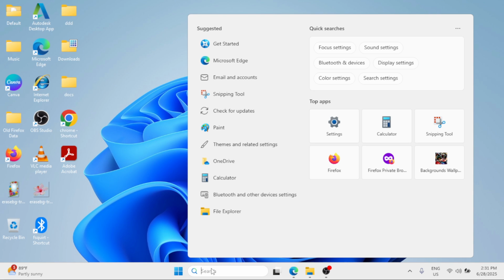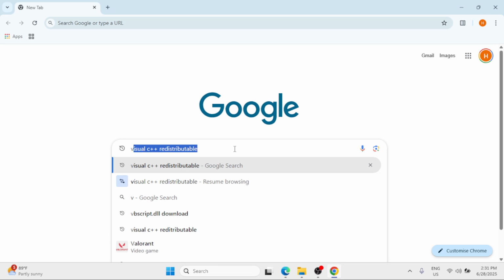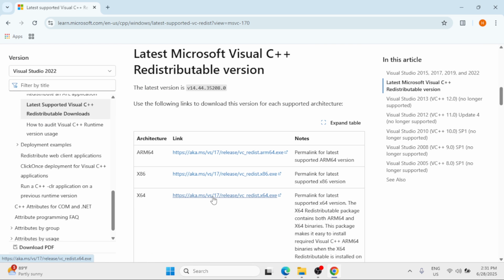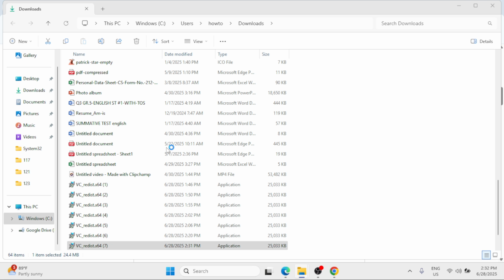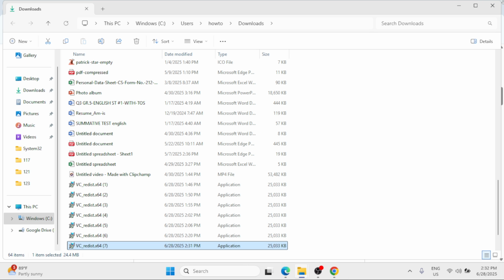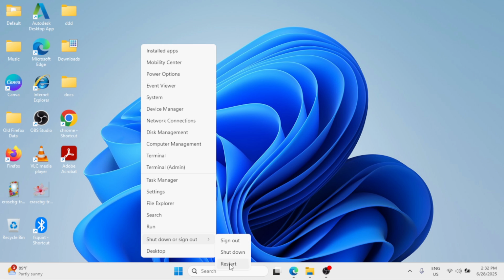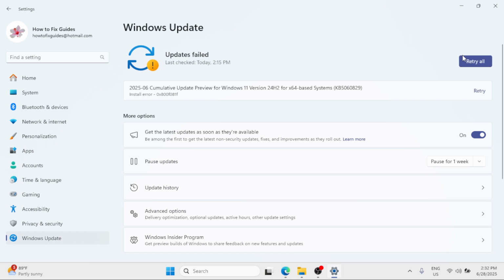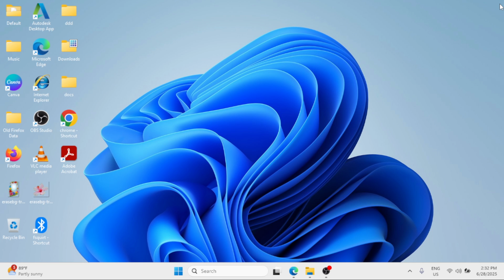How To FIX "Dsound.dll Is Missing" In Windows 11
Fix the “Dsound.dll is missing” error on Windows 11 with this step-by-step guide. You’ll learn how to restore or re-register the missing DLL, run System File Checker (SFC) and DISM to repair system files, and update DirectX and audio drivers for full compatibility. We also cover how to install additional media features if you're on a specialized Windows edition, scan for malware, and reinstall the affected application if needed. Follow these clear steps to resolve the issue and get your games and audio apps working smoothly again.